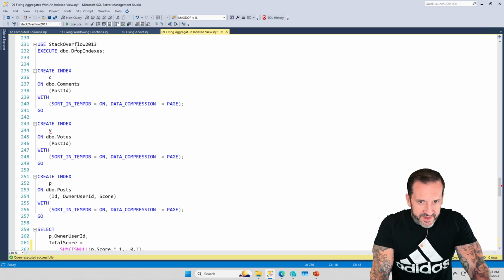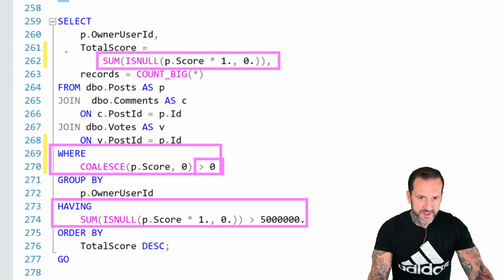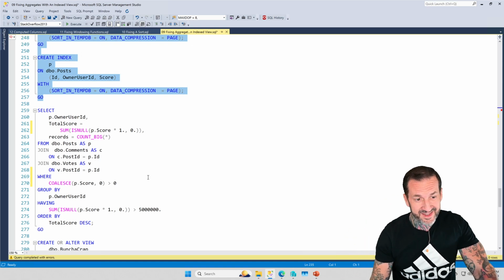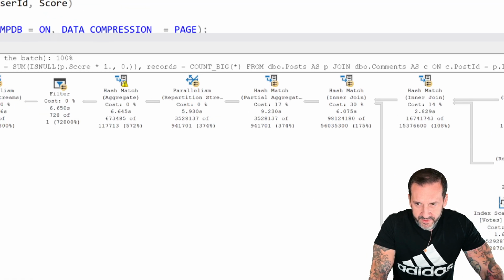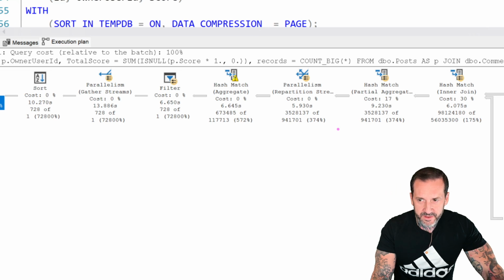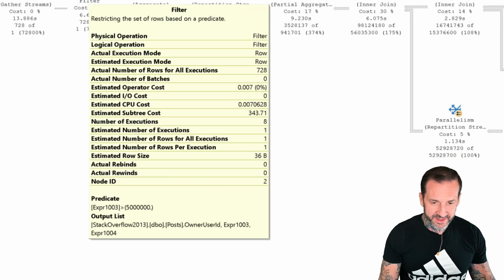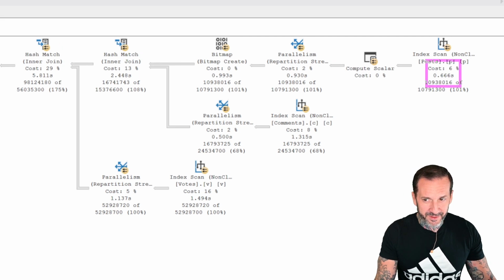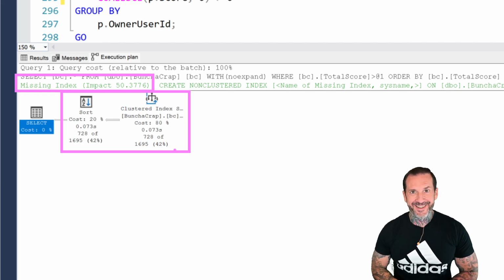Indexing SQL Server Queries For Performance: Indexed Views And Non-SARGable Predicates